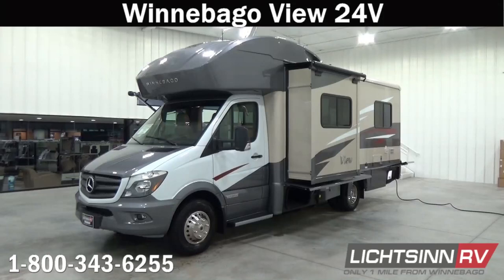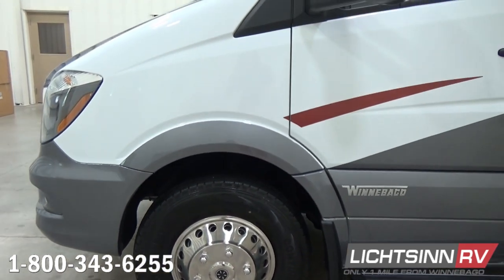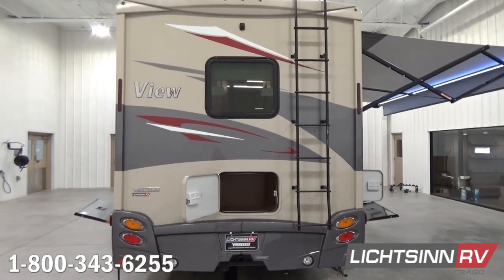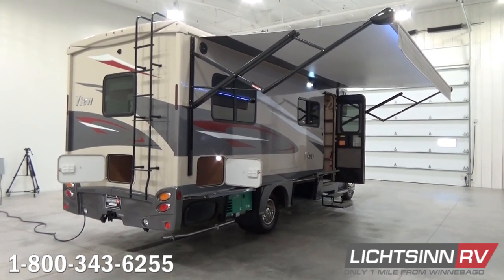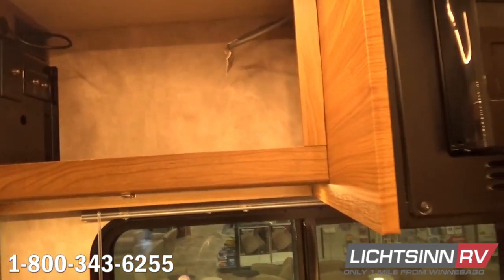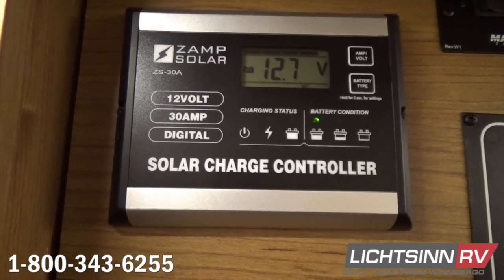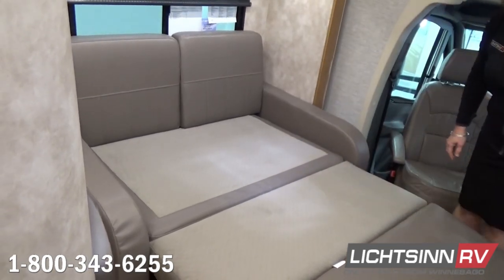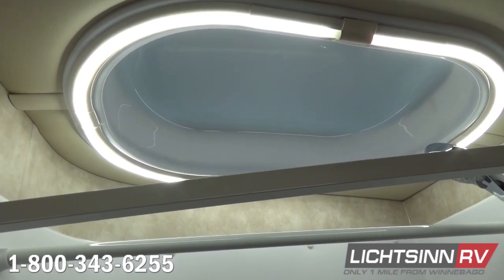LichtsinnRV.com - New Winnebago View 24V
Each year here at Lichtsinn RV we help hundreds of guests on their path towards RVing in a fuel efficient Mercedes Benz, making us the largest volume dealer for Winnebago Views and Itasca Navions in all of North America.  Redesigned and better than ever, our popular Winnebago View and Itasca by Winnebago Navion 24V, from Lichtsinn RV, now incorporate some great enhancements including the Froli deluxe sleep system!

Take luxury living on the road with the Winnebago View and Itasca Navion 24V, and experience the performance, towing power, and fuel economy of the reputable Mercedes Benz Sprinter chassis.  The 24V floorplans even offer rear twin beds with a flex bed system that converts to a queen!  Get noticed and get moving in the Winnebago View and Itasca Navion, which are identical all the way down to features, quality, content and price. We offer both and can provide you that unbiased opinion.

This coach is powered by the tried and true Mercedes Benz powertrain:
1.  Mercedes Benz 3.0L 6 cylinder turbo diesel powertrain
2.  325 lbs feet of torque
3.  188 horsepower
4.  Automatic 5 speed transmission with tip shift technology to enable grade braking capability
5.  Adaptive ESP technology for superior ride and handling
6.  Hydraulic ABS brakes
7.  Three point safety belts and dual front airbags
8.  Factory installed towing package, 5,000 lb with 500 lb vertical tongue weight and seven blade bargeman wiring harness

This 24V from Lichtsinn RV includes the latest in mid year enhancements to the View and Navion lineup, including:

1.  A 7 cubic foot compressor driver double door refrigerator, so it’s both 12V and electric!   The Norcold dual door model features contemporary flush mount styling and features a quiet, hermetically sealed compressor, which is self ventilated for easier integration into RVs.   The 12V fan aids airflow across the condenser and compressor for improved cooling and features a convenient automatic temperature control with storage for 2 liter, half gallon and full gallon containers.
2.  Powering this are 2, dual 100 watt Zamp solar panels with controller for the dual RV batteries.  The Zamp solar package is now standard and expandable to add additional panels if desired.
3.  An upgrade to the 1,000 watt inverter to a pure sine wave inverter, for cleaner power to the upgraded audio visual components.   The pure sine wave 1,000 watt inverter is now standard.
4.  New high rise satin nickel gooseneck style faucet with pull out sink sprayer
5.  Matte finish countertops eliminate fingerprints and light surface scratching
6.  The MaxxAir vent system has been made standard and includes a sealed vent to enhance off the grid camping. The sealed hood allows the customer to use the vent and fan in bad weather or even when the coach is not occupied.
7.  Halo racetrack style lighting is designed to provide a much bright appearance than previous models, yet includes a multi adjustable dimmer switch
8.  Rear pass thru storage access returns to the rear wall for convenient pass thru storage.
9.  The previous sofa sleeper is now upgraded to the True Comfort plus sofa sleeper

Includes the following factory installed options:
1.  Infotainment Center with Rand McNally RV GPS, including an all new 9 inch higher resolution touch screen color monitor, Rand McNally RV GPS safe & easy routing, amenities and tools, trips and content, turn by turn voice guidance, CD DVD player, SiriusXM satellite radio, compass, outside temperature, iPod, iPhone, Siri Eye, audio integration, Bluetooth hands free calling, and so much more.
2.  Front overhead cap with bed and ladder, 49 x 75 in
3.  Cab seat cushions that raise the sitting height for the Primera leather front seats that rotate to become integral living components to the coach
4.  Side pleated cab window blinds
5.  Upgraded AC with integrated AC heat pump
6.  Skylight and roof vent with a powered lift, sliding screen, and sliding pleated shade
7.  Heated drainage system
8.  Rear 24 inch HDTV
9.  Luxury Froli Star Foundation twin bed sleeping, that can convert to a flex bed

1.  43 cubic feet of basement and exterior storage
2.  26.4 gallon fuel capacity
3.  13 gallon LP capacity
4.  6 gallon LP and electric water heater
5.  30 amp electrical service
6.  15,000 BTU air conditioning system with heat pump
7.  Powered patio awning, 16 feet, with LED lighting
8.  Dual deep cycle Group 24 RV batteries